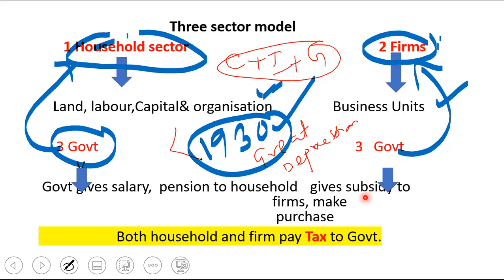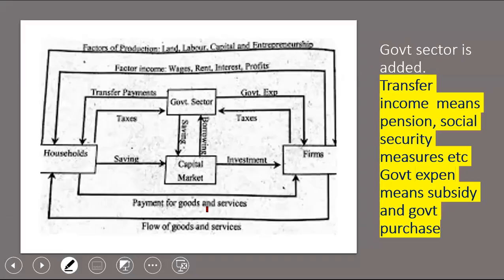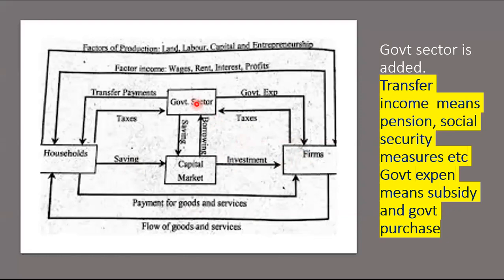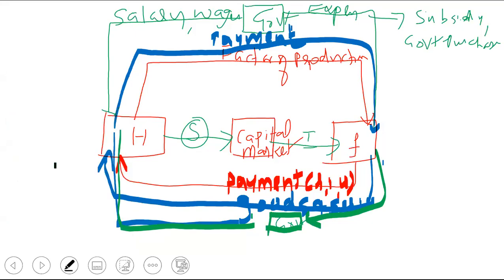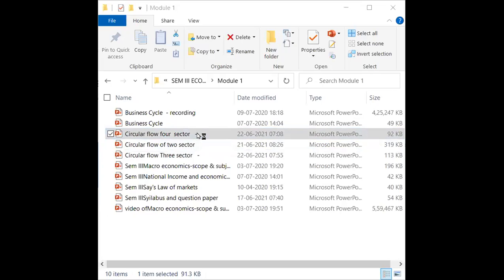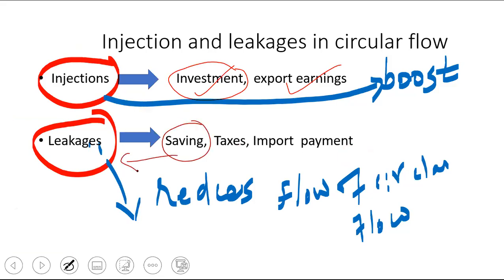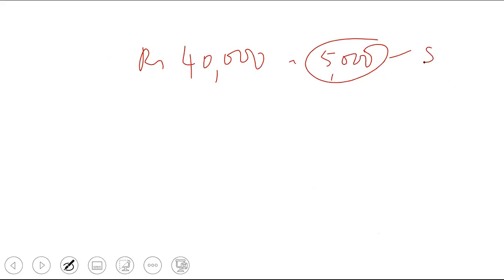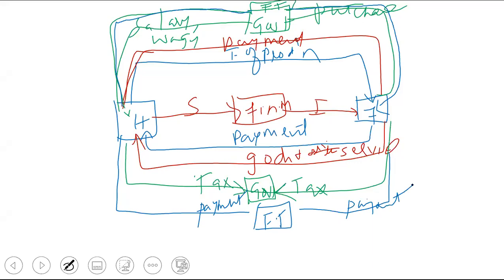22nd June Economics --Circular flow in three and four sector model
You can request for you tube video on any current topic also. put in comment box.